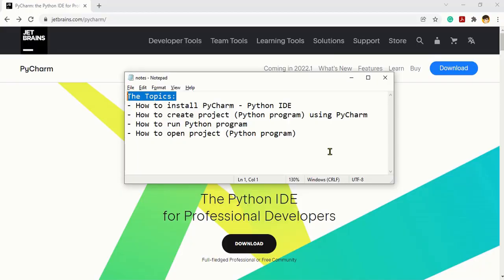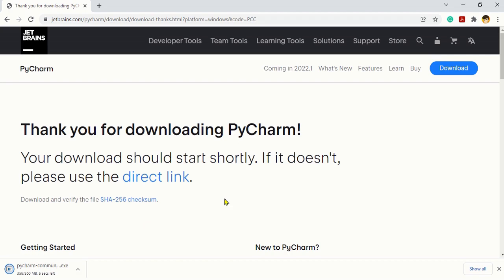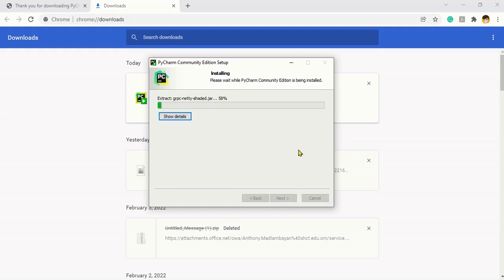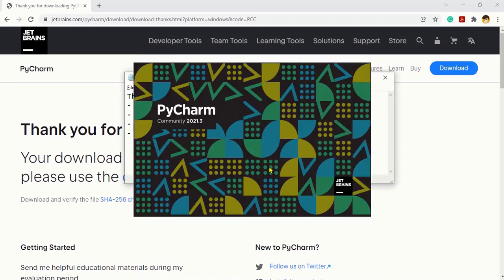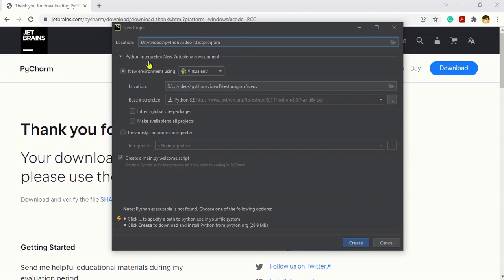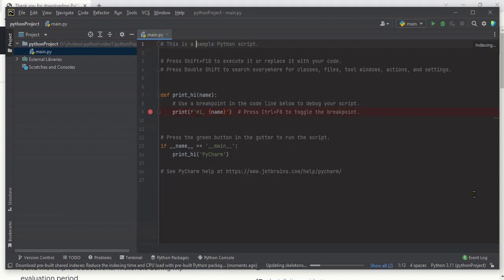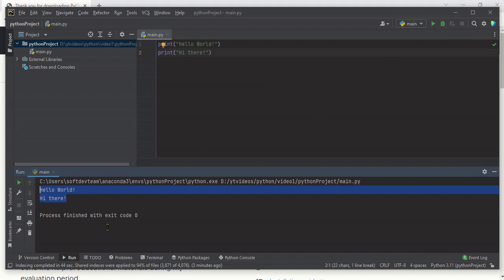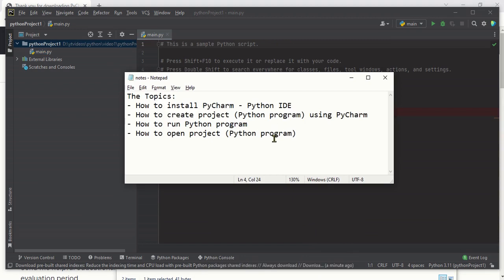How to create Python project in PyCharm? | How to run and save Python program in PyCharm?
This video discusses how to create and run a Python project using Pycharm. The video will also show how to save and close a project using Pycharm.  It will also show how to run your first python program.  It will also discuss and show how to install Pycharm and where to download it.